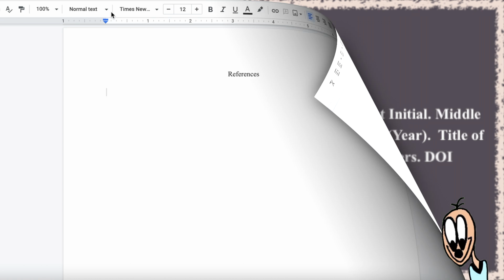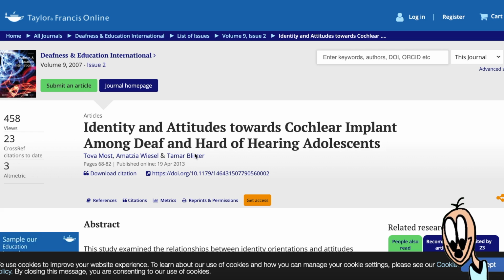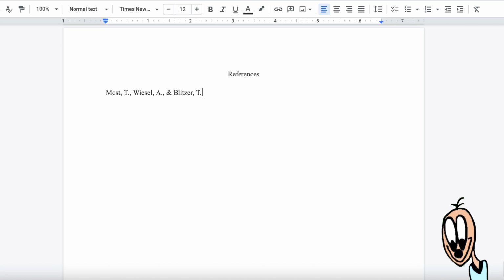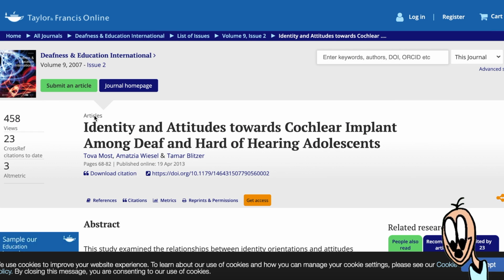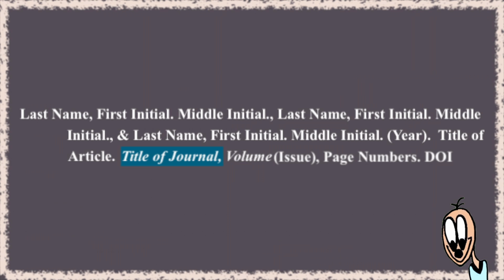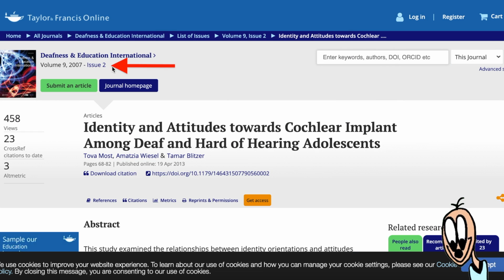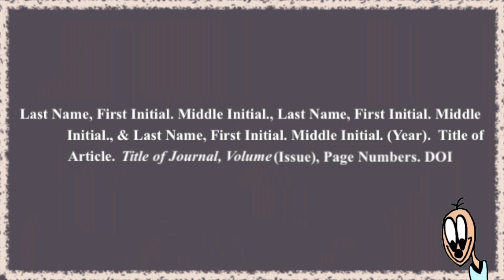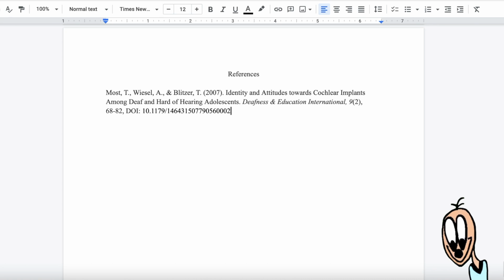APA Citation for a Scholarly Journal Article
In this video, we show you how to create an APA citation for a scholarly journal article.

We walk you through the process step-by-step by using an example article. We also provide the template for creating your own citations.

Hopefully by the end of this video, you will feel better about making citation entries in your reference list. You can always use this video as a resource to come back to if you forget a step or detail.

When you break it down into little steps, creating a citation is not so daunting! The more you practice, the more familiar it will get, and in no time, you'll be an expert.

Be aware that this video focuses specifically on scholarly journal articles, and the citations for different kinds of sources will look different.

There is a lot more to APA citations than what is discussed in this video, but this should at least be helpful for creating your reference list regarding scholarly journal article sources.

For an even more detailed walkthrough of how to create this type of APA citation,